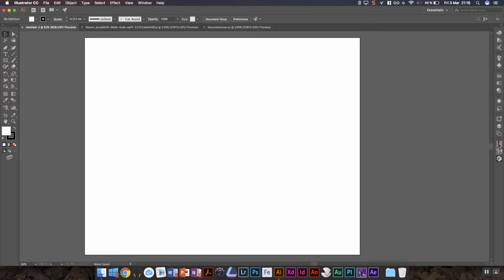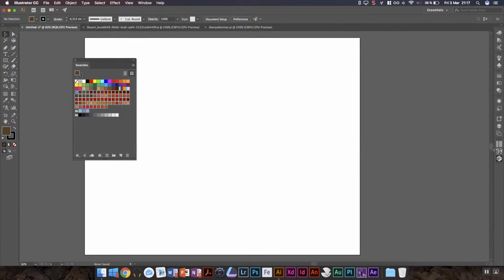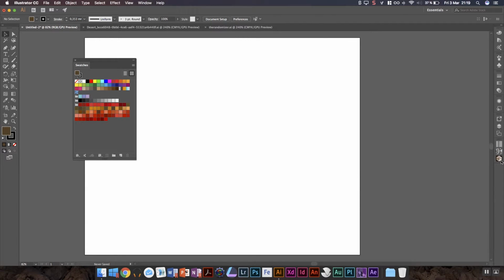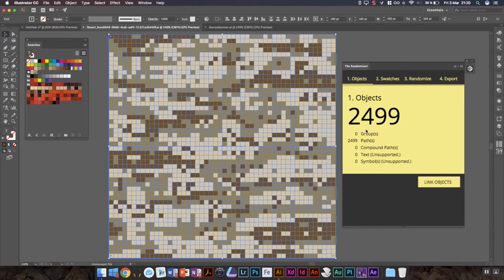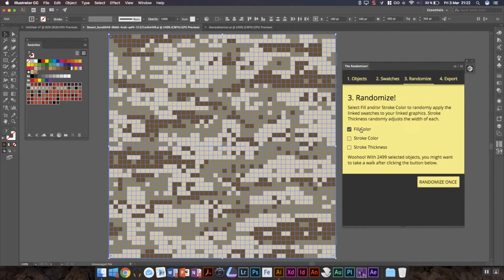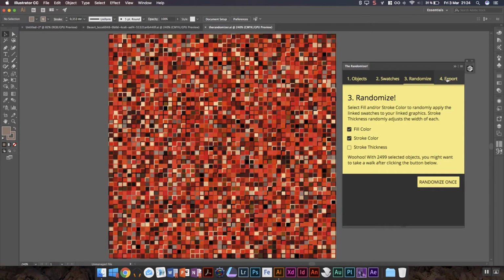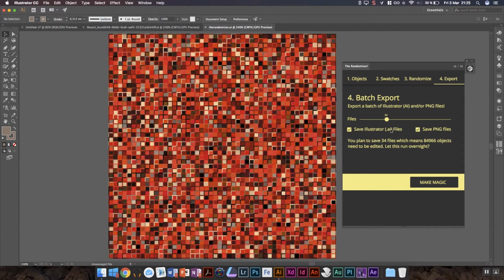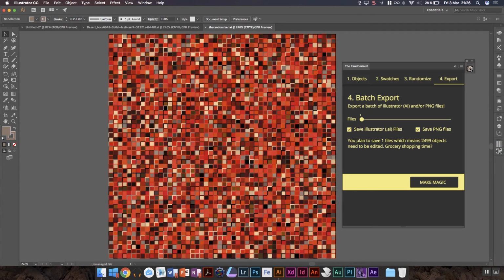The Randomizer! - Random colorization of your artwork, with ease! - Adobe Add-Ons Showcase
Today I take a look at The Randomizer from Dr. Woohoo! An awesome extension for Adobe Illustrator that allows you to randomly color your artwork!
Purchase Links:
Dr Wohoo Store:
Bundle with Color Lifter, Color Sorter and The Randomizer: